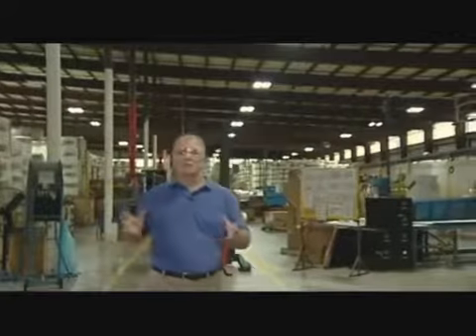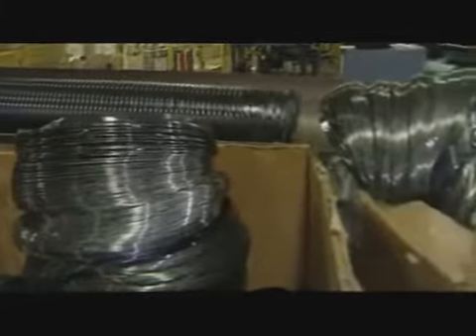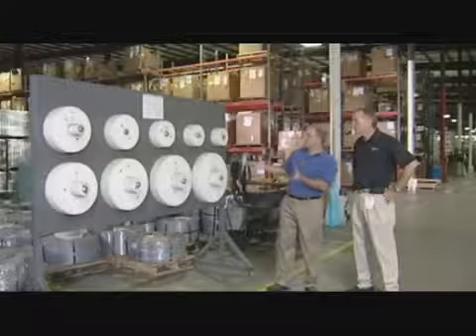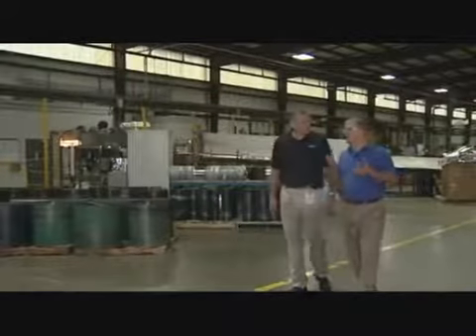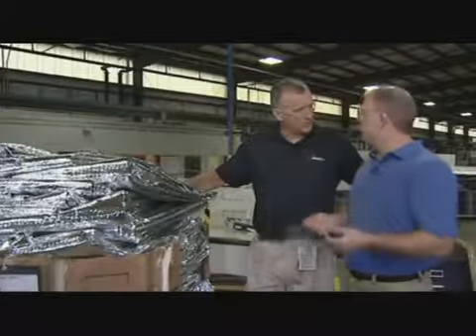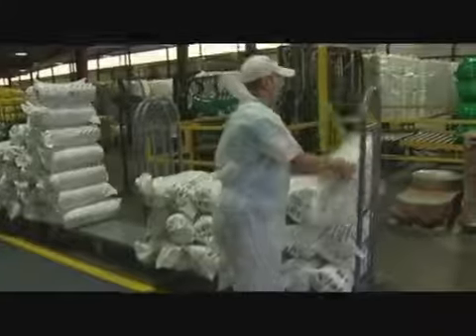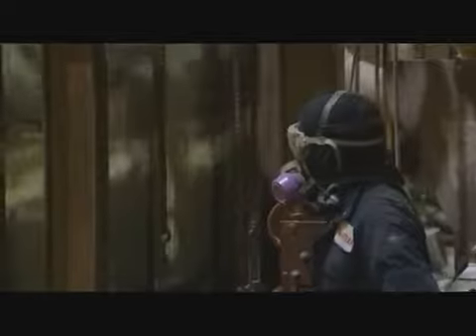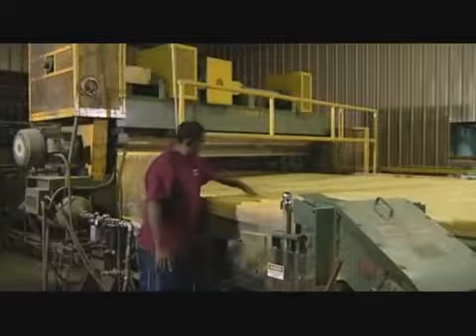ECLIPSE A/C repair 32820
We offer: 24HR SERVICES! CENTRAL FLORIDA AC REPAIRS AND UNITS FOR THE LOWEST PRICES GUARANTEED! goodman, amana, trane, york, rheem, ruud, coleman, nordyne,carrier, haier, lennox,heil, grandaire, fridgidaire and more. ac units, compressors, contactors, capacitors, relays, r410a, r22, crums warranty and more! 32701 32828,32825, affordable, cheap, apartment, condo, realstate, investor, rental, home ad, free estimate, free second opinion, vent, duct cleaning, uv light, condenser, air handler, commercial, residential, wholesale, price, hvac, refrigeration, heat, rooftop, package unit and more! take advantage!
32714
32715
32716
APOPKA
32703
32704
32712
CASSELBERRY
32707
32708
32718
32719
32730
CLERMONT
34711
34712
34715
32931
32932
COCOA BEACH
32931
32932 DAYTONA BEACH
32114
32117
32118
32119
32120
32121
32122
32123
32124
32125
32126
32198
DELAND
32720
32721
32722
32723
32724
DEBARY
32713
32753
KISSIMMEE
34741
34742
34743
34744
34745
34746
34747
34758
34759

provided by info4hvac